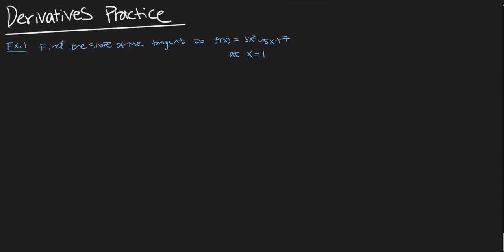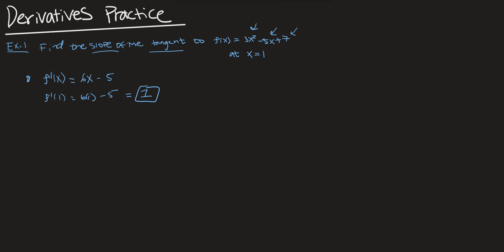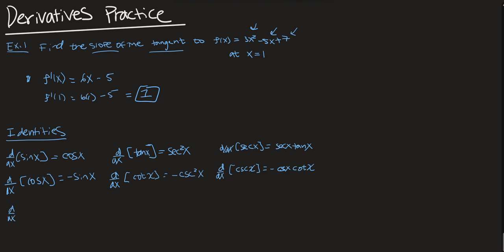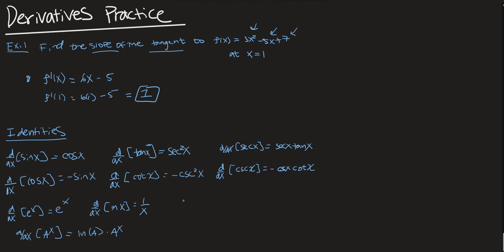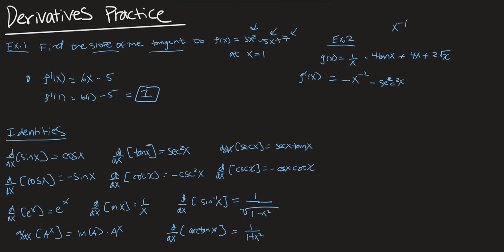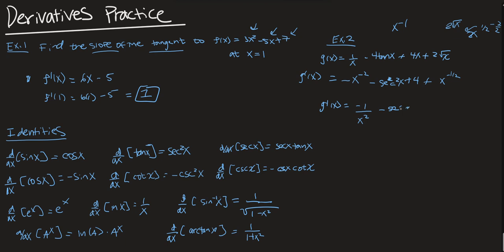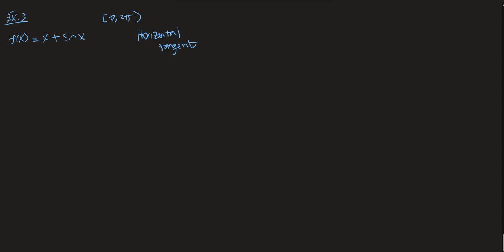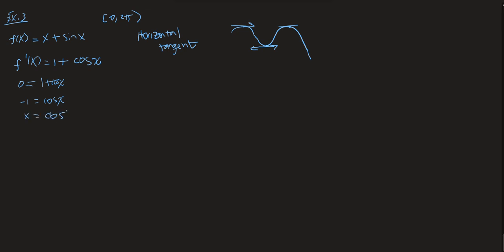Calculus 1 - Derivatives Practice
Practice problems involving derivatives!